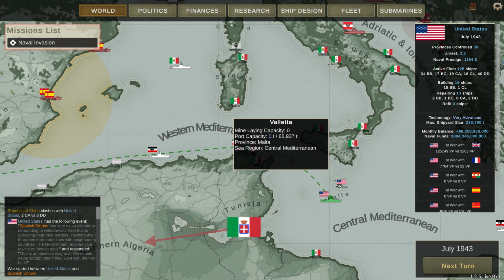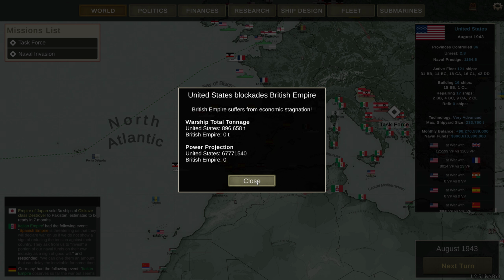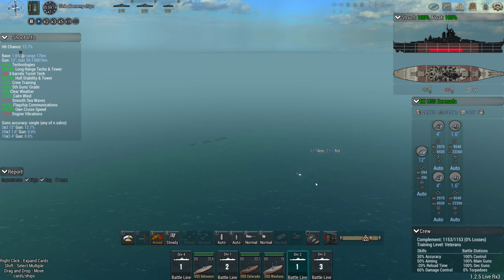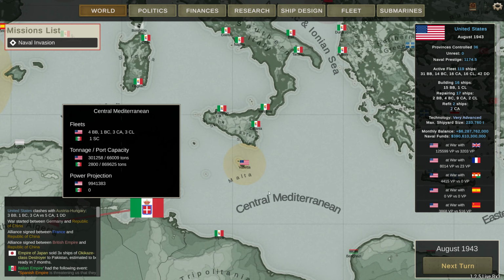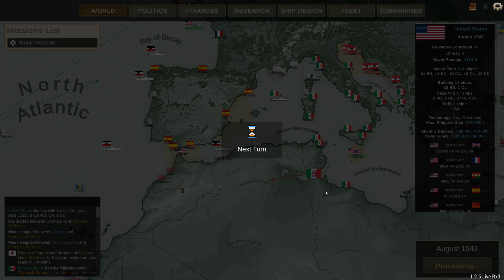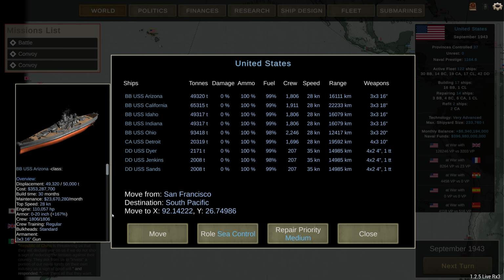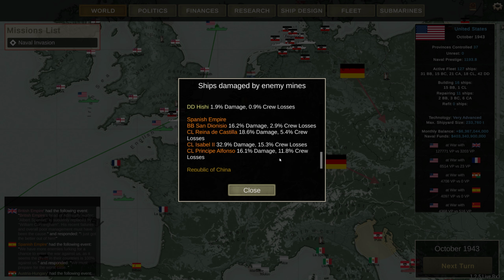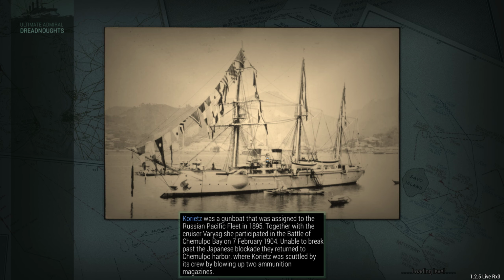Madness - Episode 34 - US Campaign - Ultimate Admiral Dreadnoughts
Attention, Patriots!

In this latest episode of Ultimate Admiral Dreadnoughts, the Spanish have committed an act of sheer madness by joining the war against the United States of America. But fear not, for our heroic navy has swiftly destroyed their entire fleet and blockaded their ports. Our brave sailors continue to prove their dominance on the high seas, protecting our great nation from any and all threats. Let this be a lesson to any who would dare oppose the might of the United States of America. Stay vigilant, Patriots, and continue to support our valiant sailors as they defend our freedom and democracy!

This campaign was recorded using Admiralsnackbar's balance mod which you can find

Captain of the 1st Company: Treefrog
Lieutenants: Armande Christoph
Veteran Sergeants: 1stplaceonion, LCG Canyon, Welshy
Sergeant: Jackie, Twitchyknees, Alerik Rahl